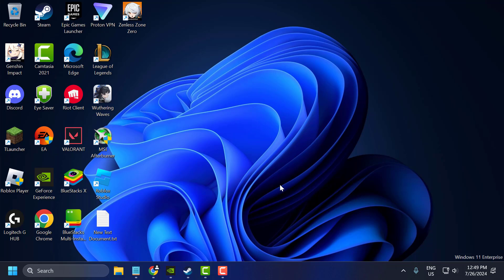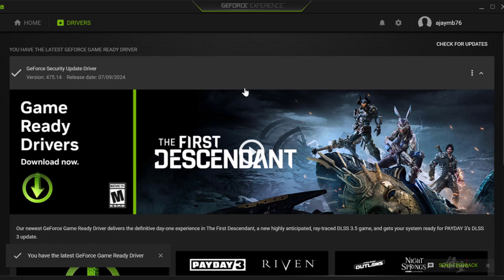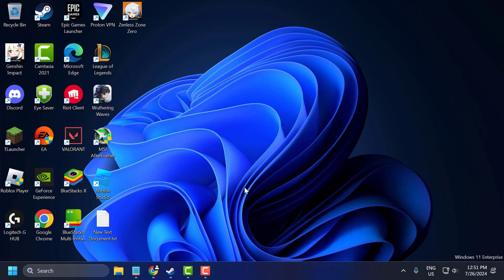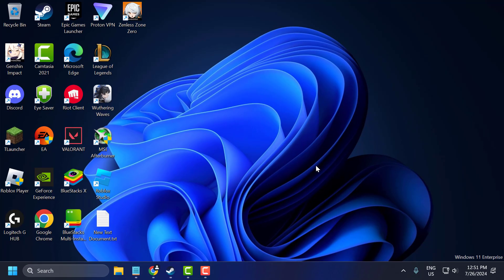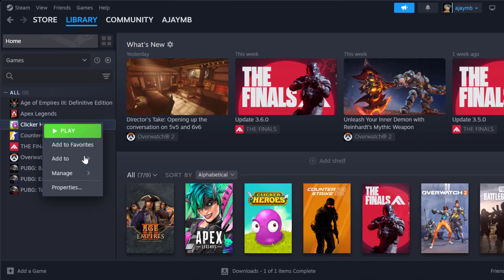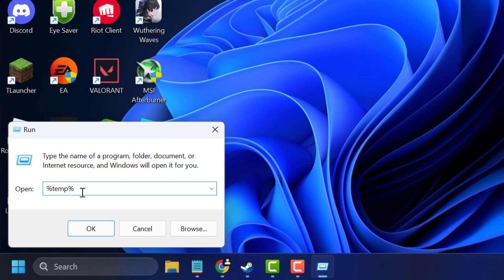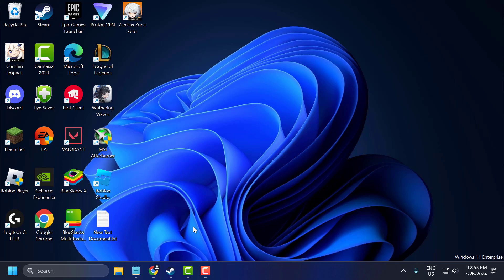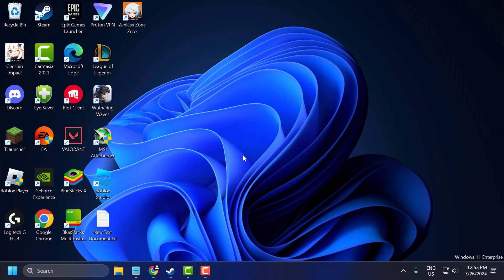How to Fix Once Human Not Launching on PC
If Once Human is not launching on your PC, it can be highly frustrating, preventing you from diving into the game. This issue can arise due to various factors, including corrupted game files, outdated drivers, or software conflicts. This guide provides a comprehensive set of troubleshooting steps to help you diagnose and resolve the problem, ensuring you can get back to enjoying Once Human without any delays.

Launch Option:
-d3d11 -fullscreen

00:00 Intro
00:09 Update Graphics Drivers
00:37 Verify Game Files
01:00 Check for Windows Updates
01:20 Disable Background Applications
01:40 Set Launch Options
02:00 Clear Temporary Files
02:35 Check DirectX Installation
03:06 Reinstall the Game

In This Video:
how to fix once human not launching on steam